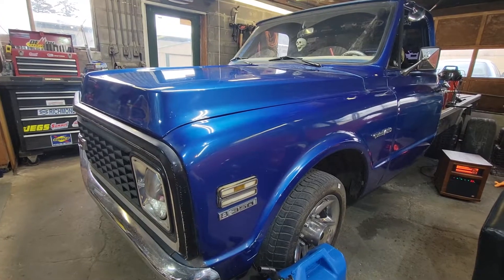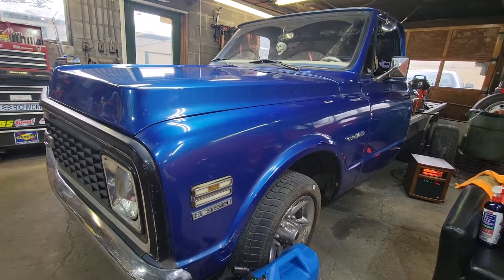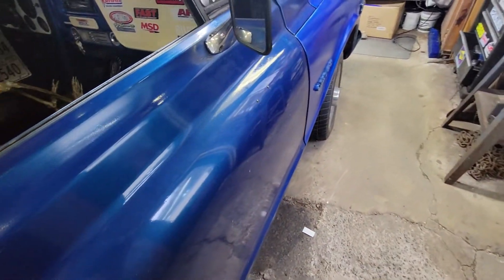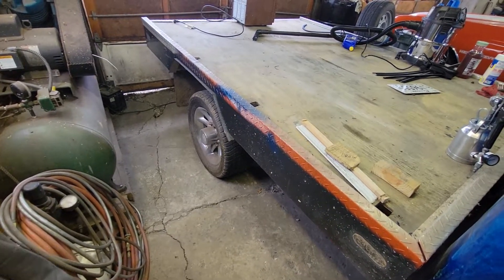1970 Chevelle cold start